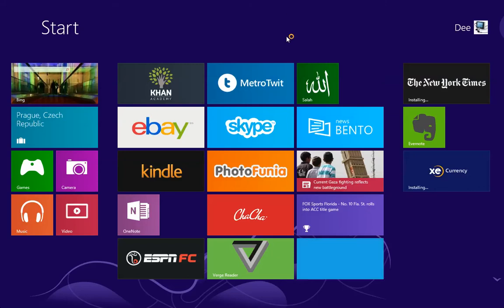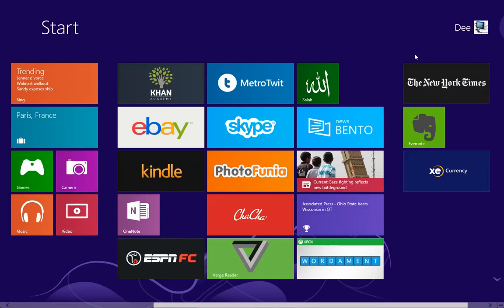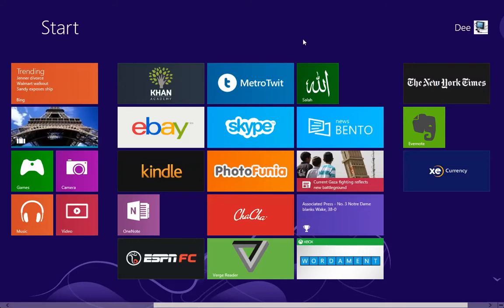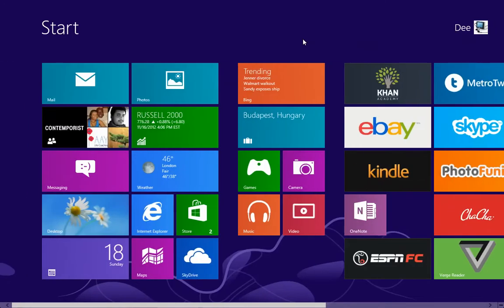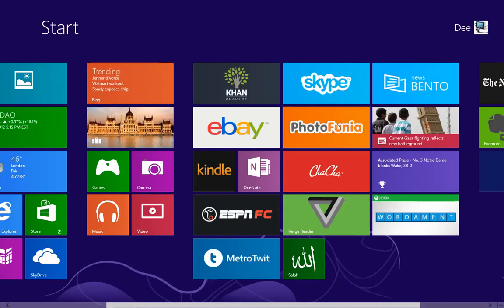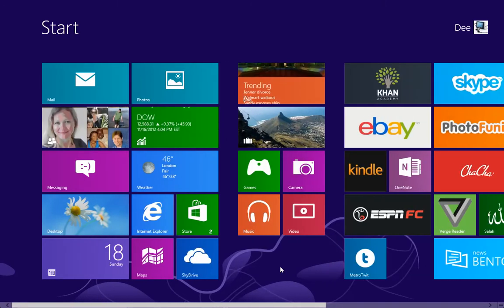100 Windows 8 Tips and Tricks 8 How To Change The Size of A Tile